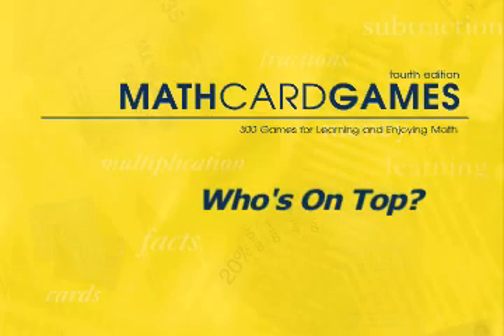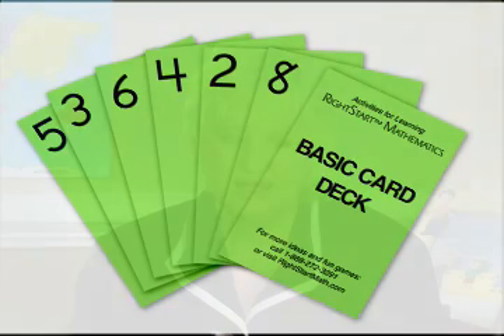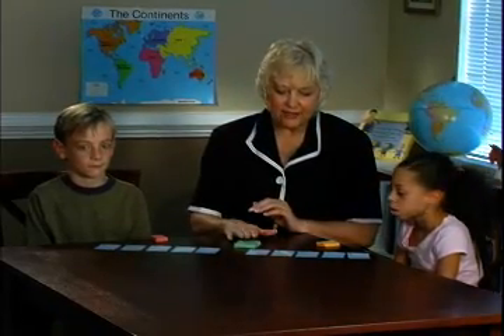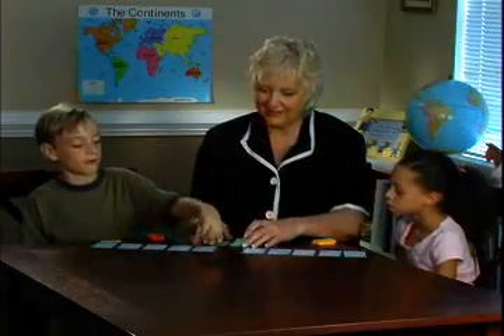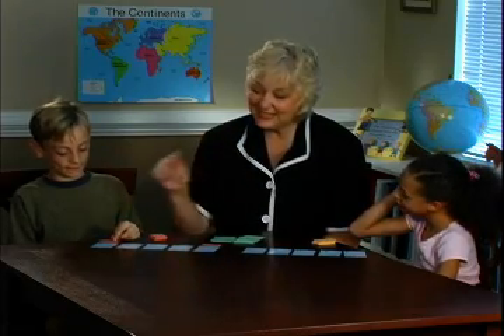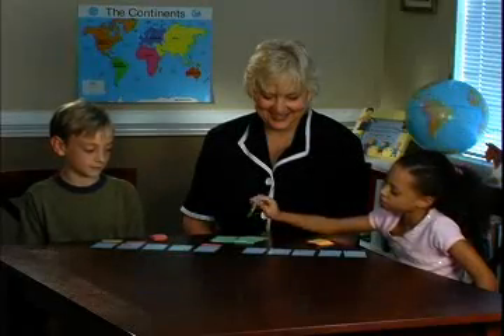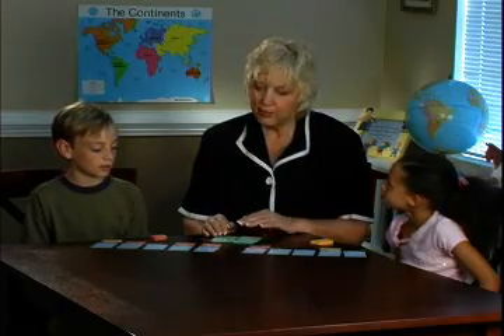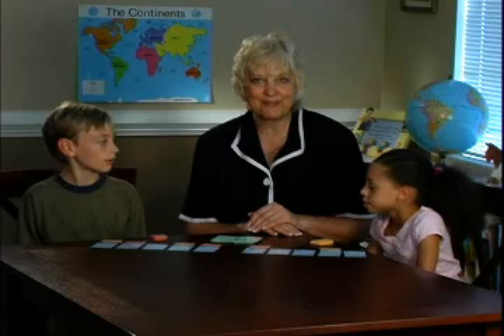Whos On Top.flv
Whos On Top is a multiplication card game to help students learn their multiplication facts. Game and cards can be found at RightStartMath.com.